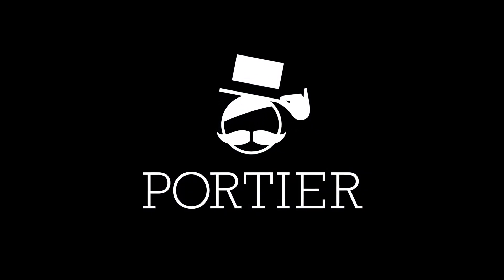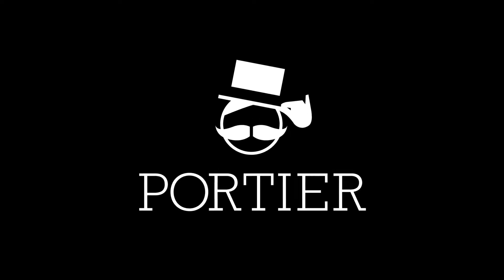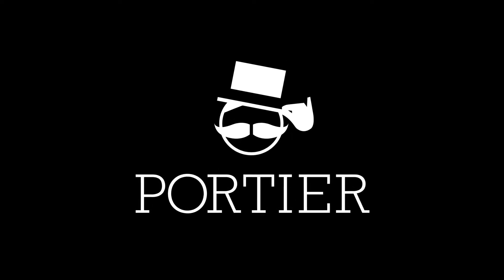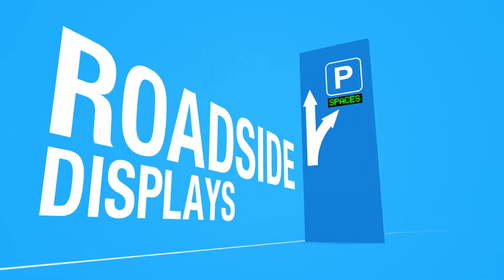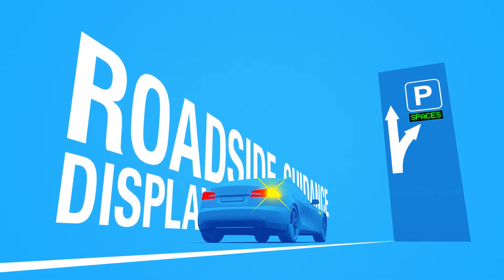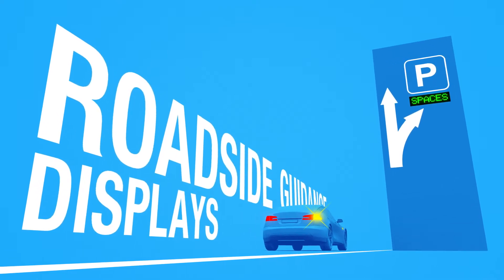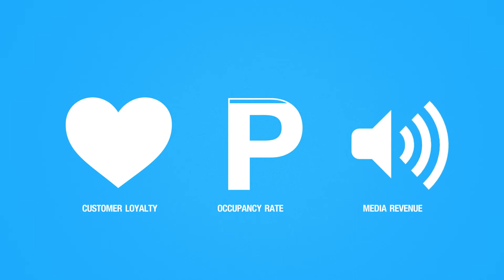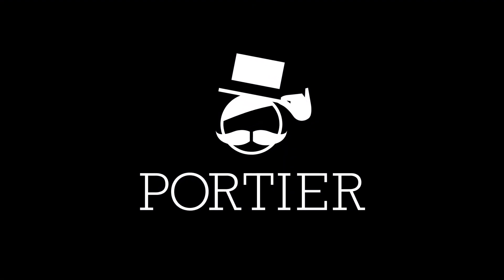Portier ultrasonic parking guidance solution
Portier ultrasonic parking guidance solution provides space-specific occupancy data and gives the most accurate view on the availability of free spaces within the facility. System has also in-built audio for welcoming messages or ads.